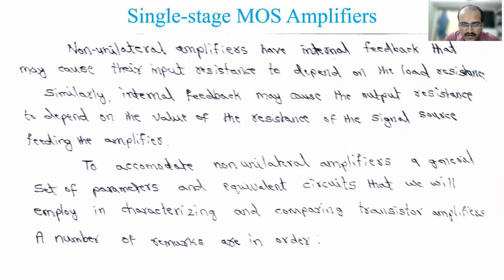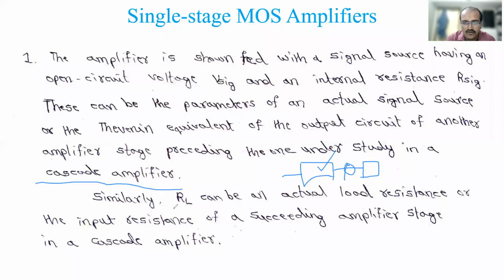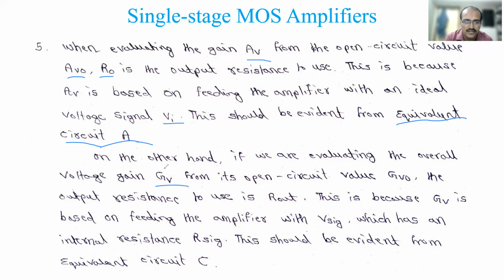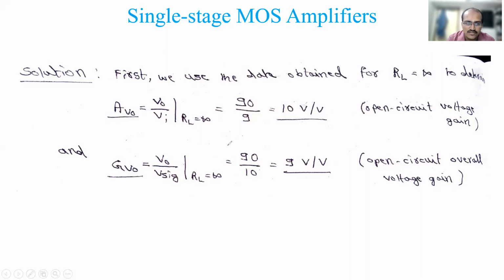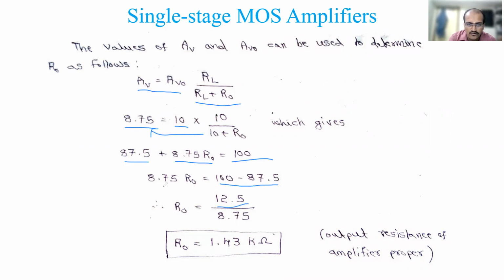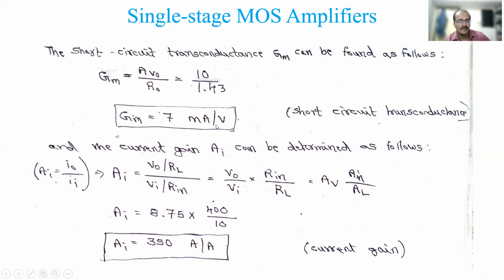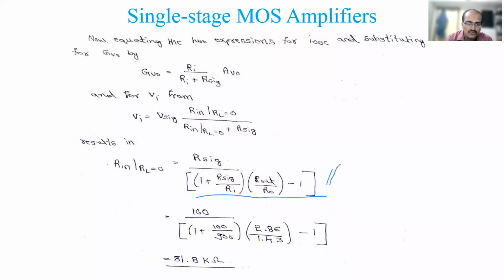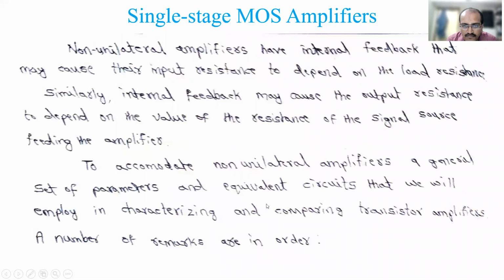Lecture 15_Analog Circuits (18EC42) | Problem on Amplifier characteristic parameters | VTU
This Video discusses the problem on single stage MOS Amplifier characteristic parameters.